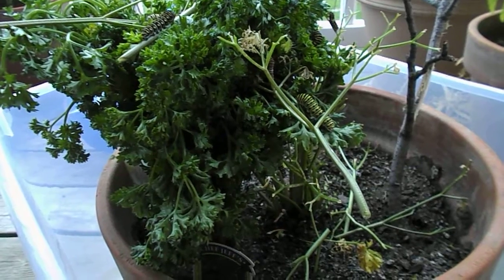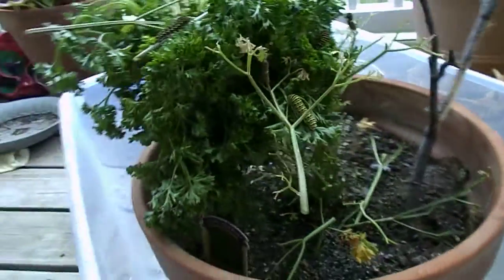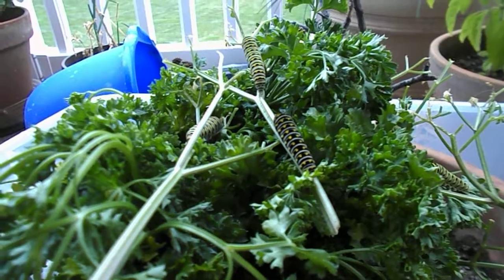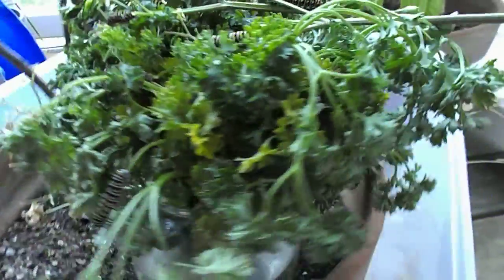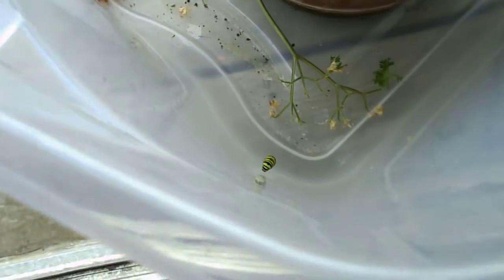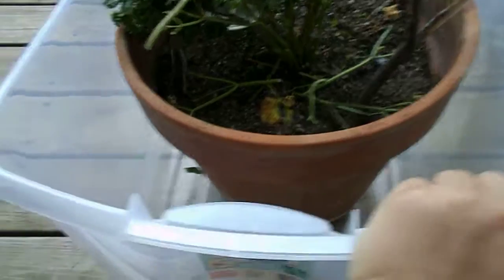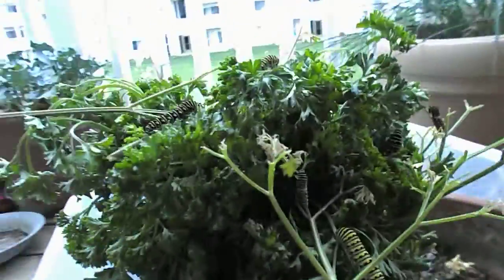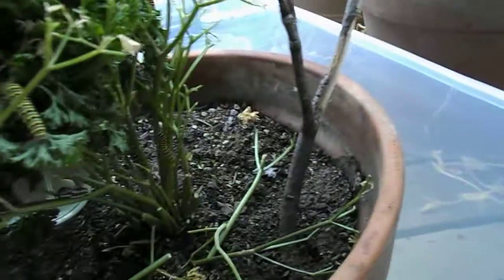Papilo Polyxenes instars and pupa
I have 1 pre-pupa that will shuck it's skin today, I think. One pupa on m pot, and a lot of hungry caterpillars. They have completely defoliated my parsley, so I got some more. there are 21 of them now. This video shows the caterpillars as they are being transferred to the store bought parsley. I washed it good, it's Organic, so the biggest fear is that they will have used Bt on it. Bt infection would be heartbreaking right now. Look at the color variation in the 5th instars! I know it's not much, but some of them are much greener than others. Some are green with narrow black stripes and some are almost melanized.